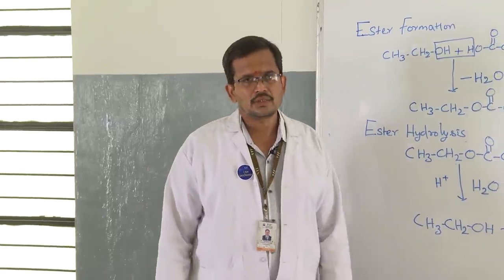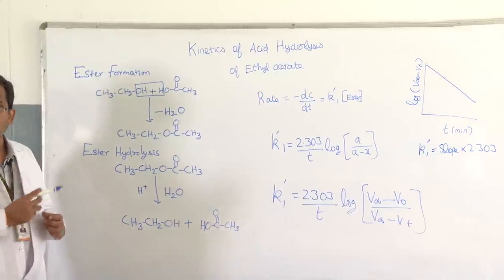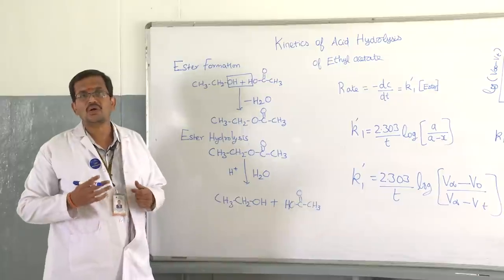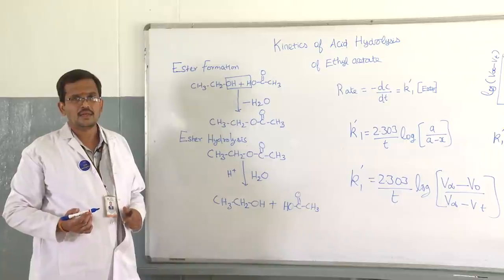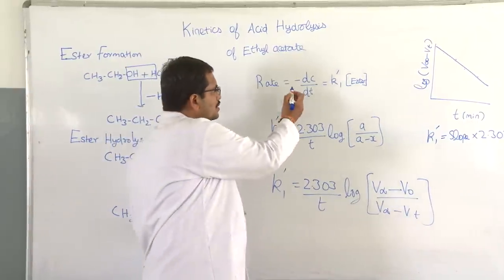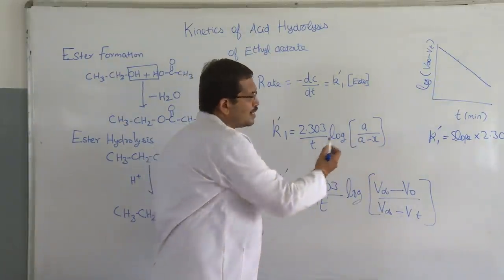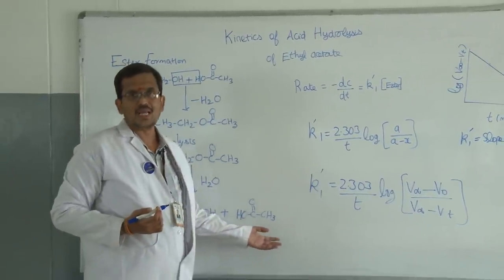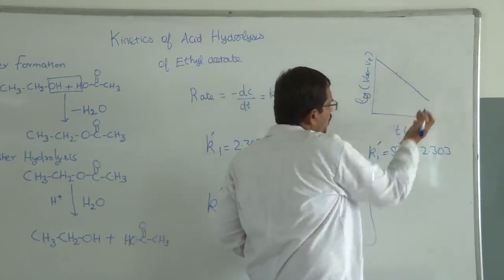Determination of reaction rate, order and molecularity of ethylacetate hydrolysis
KINETICS OF ACID CATALYSED HYDROLYSIS OF ETHYL ACETATE